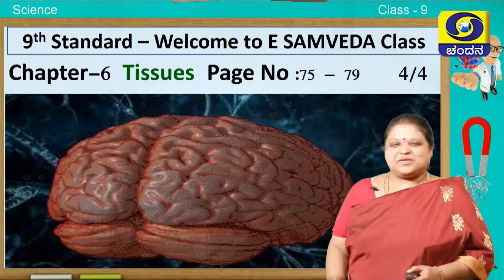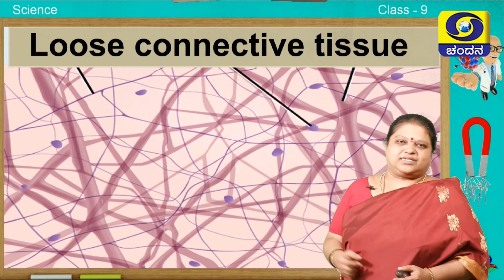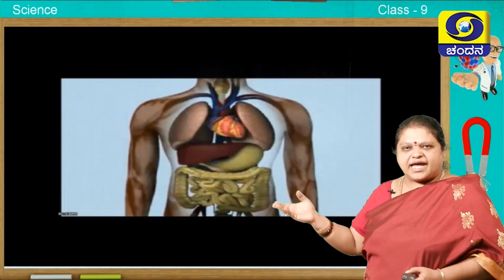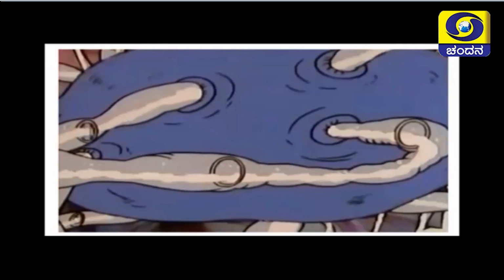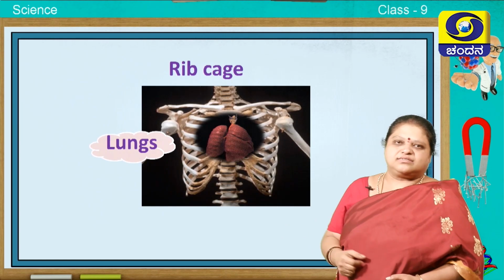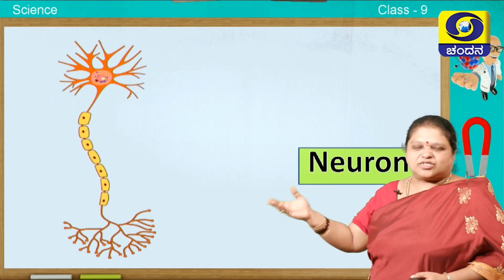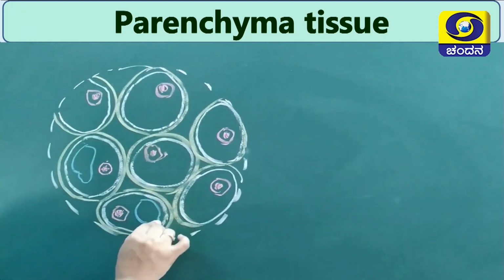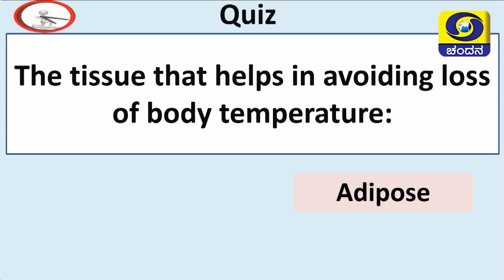Samveda 2021-22 | Day-45 | 9th Class | Science | English Medium | 2:00PM | 18-08-2021 | DD Chandana